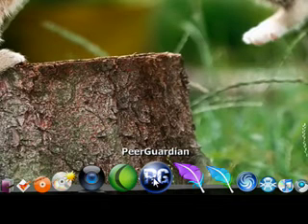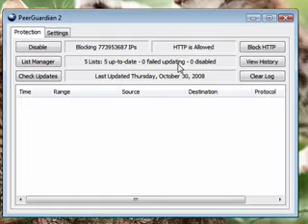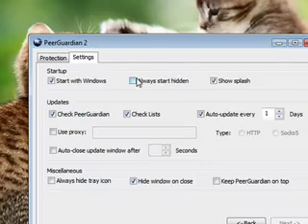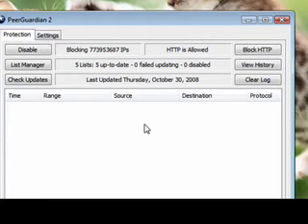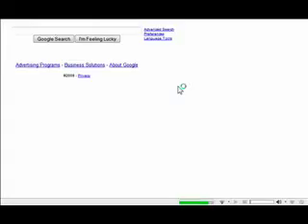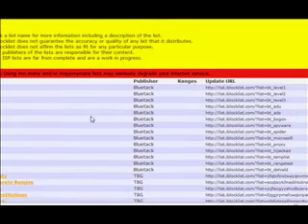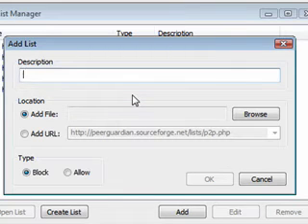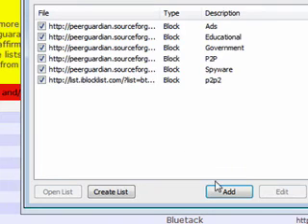Peer Guardian And Why U Should Have It 2 Protect Your PC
In this video i will show you how to use peer guardian and explain a little bit about it and what it does.